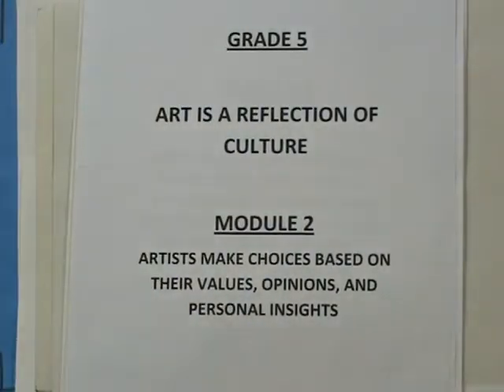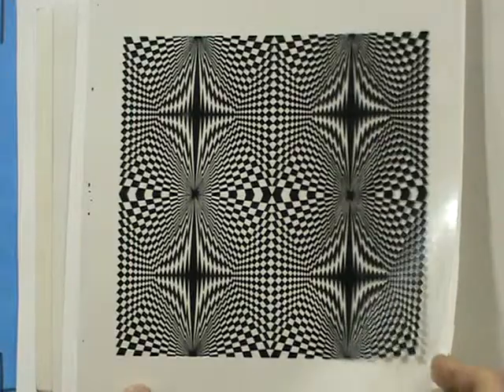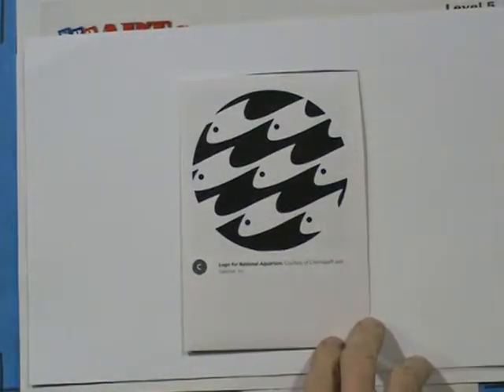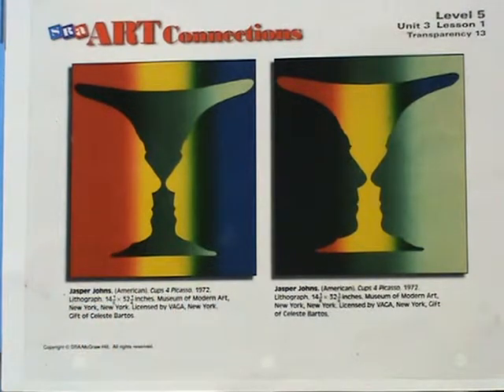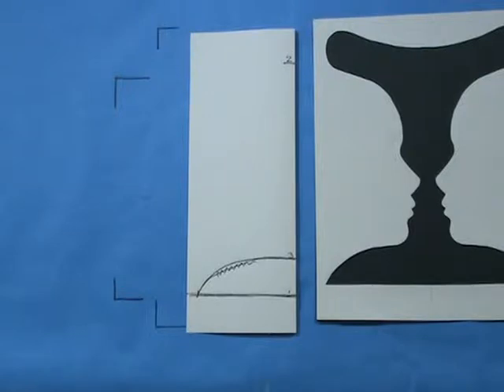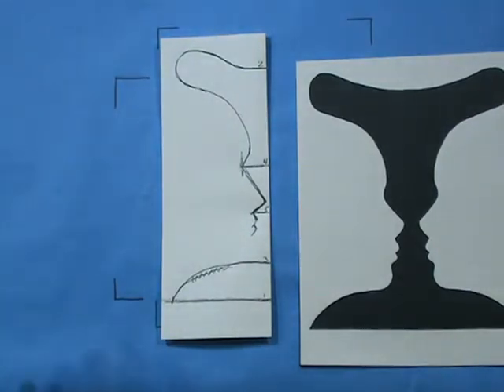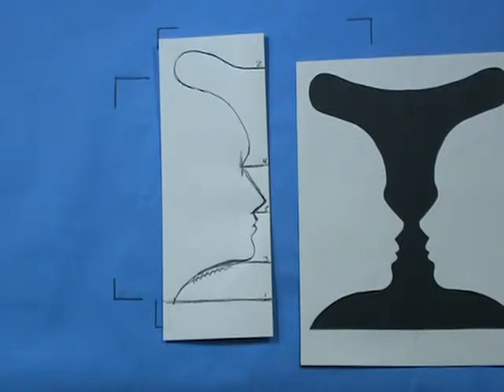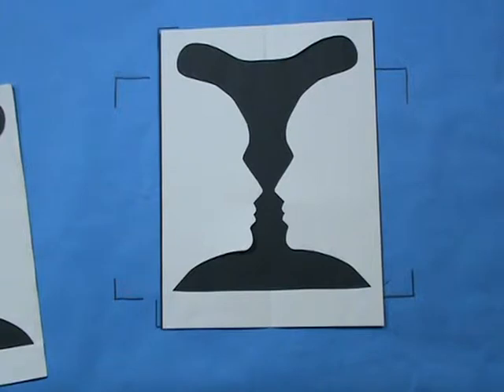GRADE 5 MODULE 2 LESSON 2 OP ART AND VASE WITH FACIAL PROFILES